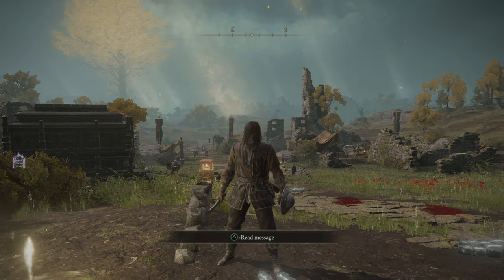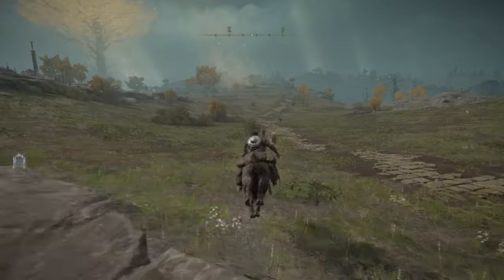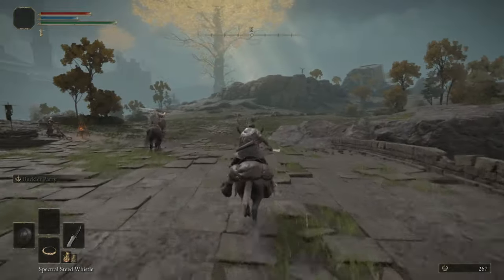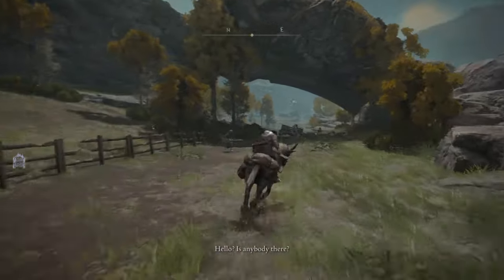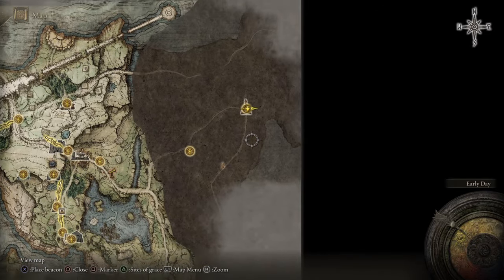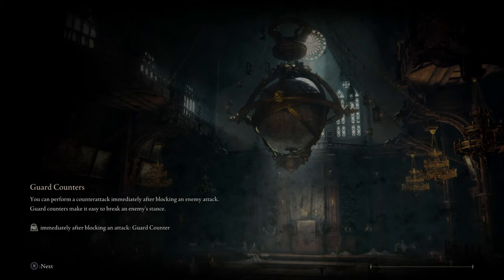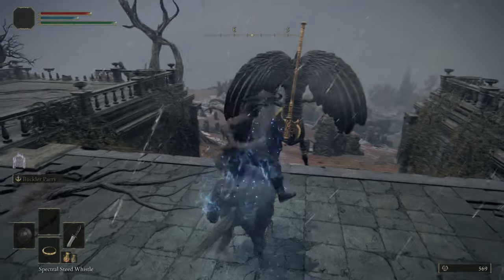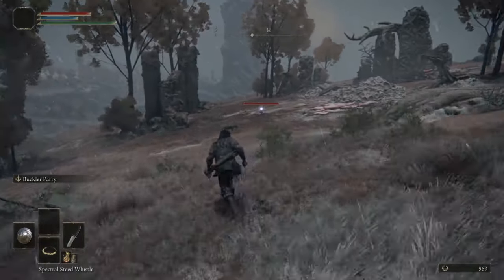A good place to farm runes in ELDEN RING™ for new players. Around 20k runes!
Excuse my accent. I did this video as a request for a friend who is new to Elden Ring. But I decided to make it in general, so anyone who wants to farm a lot of runes very early in the game, knows about it too.

There are around 20 to 30 of those littleguys, so its gonna be 20k+ runes per run! They are high level though, so becareful! High risk, high reward. That's the fun, right? Lol